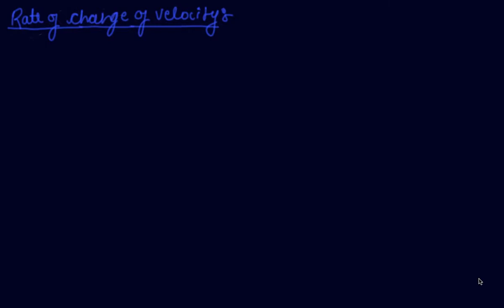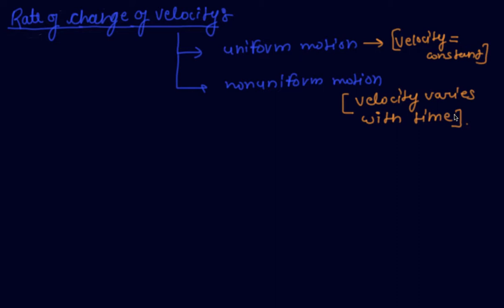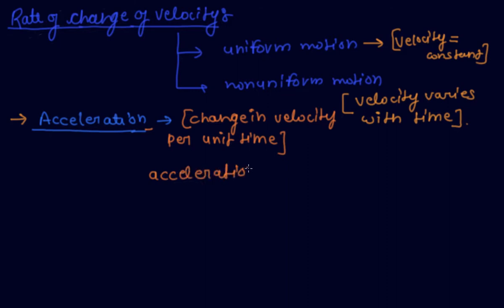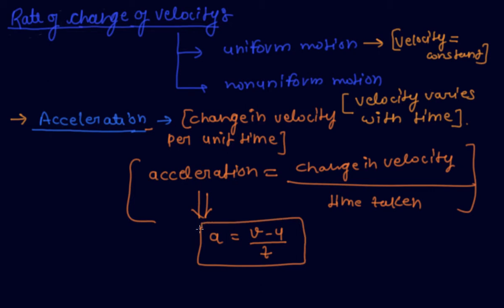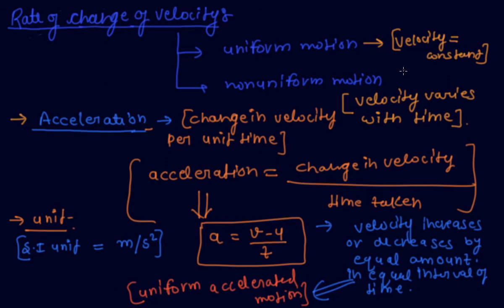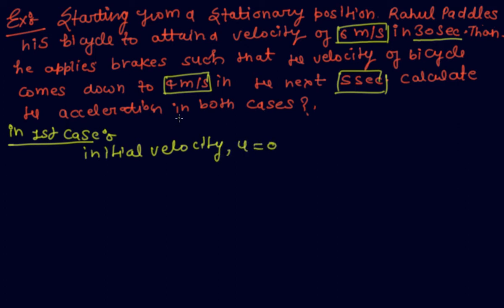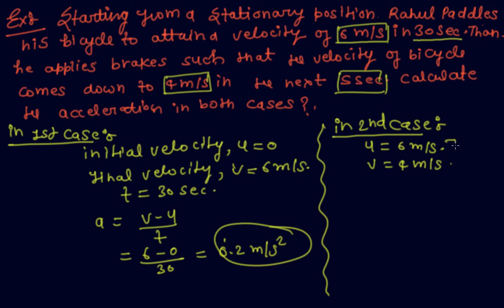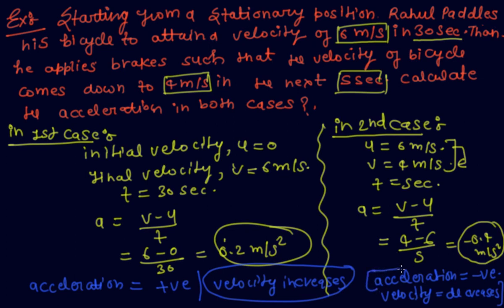What is Acceleration | Class 9 Physics Motion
What is Acceleration | Class 9 Physics Motion by Pratyanshu Porwal